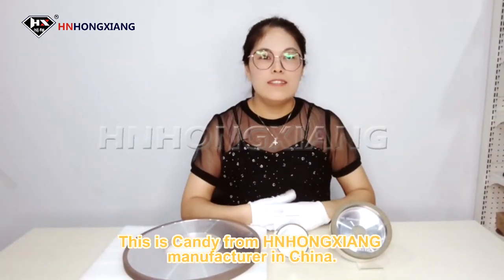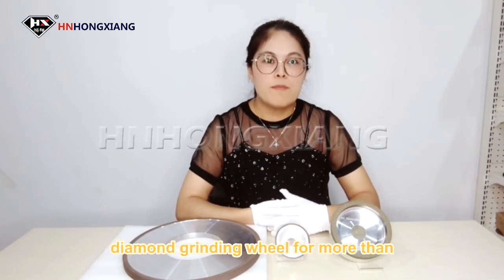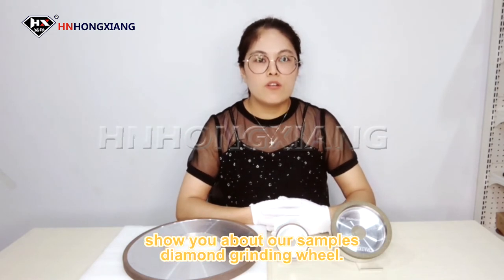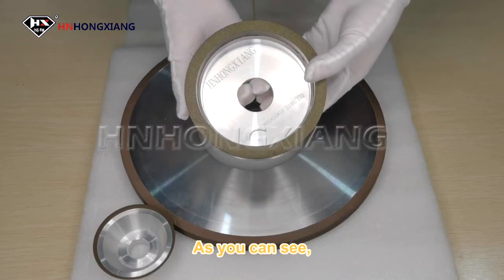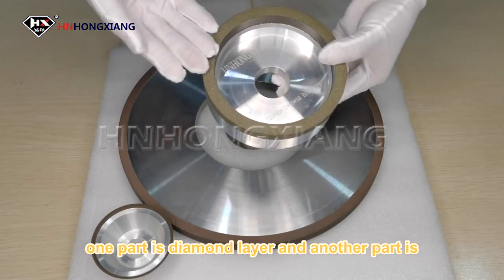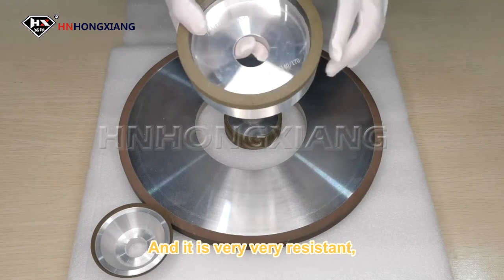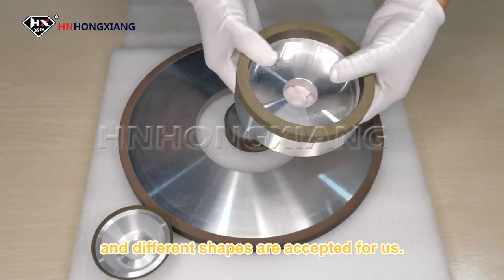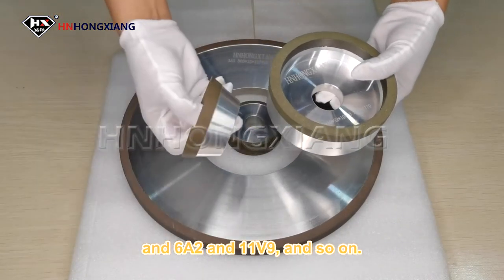1A1 6A2 11V9 Resin Bond Diamond Grinding Wheel for Sharpening Carbide Tools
The diamond grinding wheel is made of two parts, one part is the diamond working layer, and another is the aluminum wheelbase. Different shape diamond wheels are all accepted. For example, this is 1A1 & 6A2 & 11V9 etc.
And these diamond wheels are all very wear-resistance.
You also can choose different grit sizes to make different grinding effects.

Our company has three brands: HNHONGXIANG, DIAMONDWK, QEDIAMONDDIE.
QEDIAMONDDIE began to produce wire drawing dies in 1983. And main products are shaped drawing dies, PCD wire drawing dies, natural diamond wire drawing dies, mono diamond wire drawing dies, and tungsten carbide wire drawing dies, nano coated diamond dies, etc.